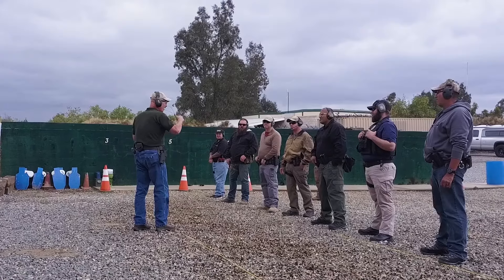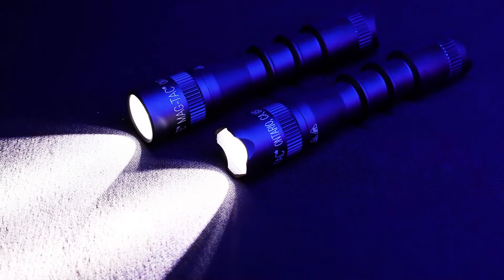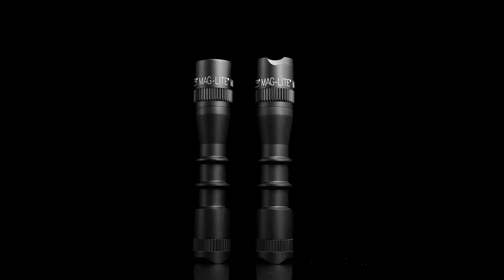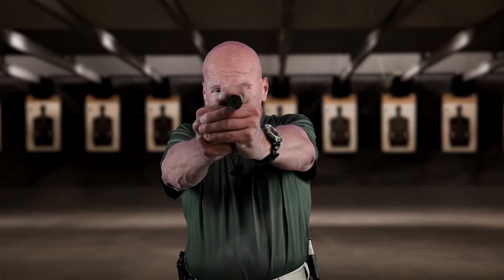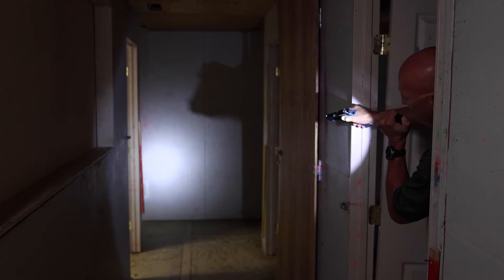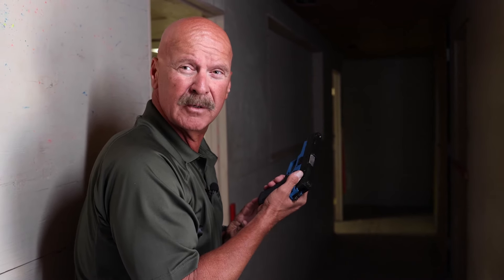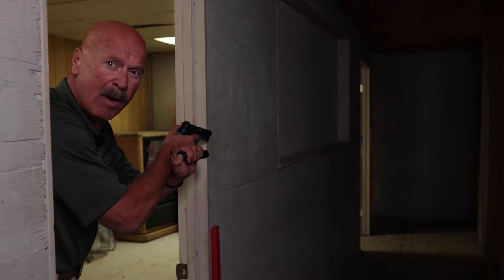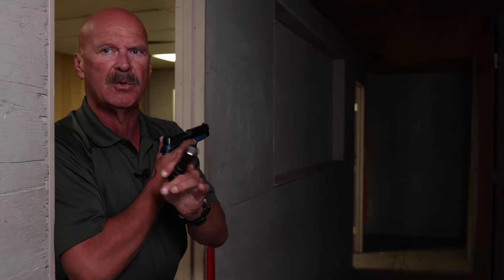MAGLITE MAG-TAC 2 Introduction Video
The MAG-TAC 2® is an additional American manufactured design built to the exacting standards of Founder and CEO of Mag Instrument, Inc., Anthony ‘Tony’ Maglica.   The new Maglite® MAG-TAC® 2 LED tactical flashlight is a compact flashlight with full-size power.
The MAG-TAC® 2 comes in two different models and incorporates three functions selectable through Mag Instrument's tail cap-switch-activated "QuickClick" mode selector. The TM Model (Crown Bezel) has momentary, full power and strobe; The TL Model (Plain Bezel) has momentary, full, and low power. The most notable feature is the barrel grooves, which provide superior ergonomic design for multiple firearm-hold techniques and hand sizes.

The MAG-TAC® 2 is designed from the operator’s viewpoint and is intended to work in tandem and support all firearm and hand-held flashlight techniques such as:

Neck Indexing – The MAG-TAC® 2 is brought up to face, just underneath cheek with over the fingers grip.

FBI Modified – The MAG-TAC® 2 is held one-handed away from body with firearm to one side or overhead.

Harries hold – The MAG-TAC® 2 is held in the non-firearm hand under the gun hand, and then pressing the back of the hand holding the MAG-TAC® 2 against the back of the firearm hand.

Maglite Technique – The MAG-TAC® 2 is held in a cigar like position, putting two fingers in comfortable position to operate it by pulling back on fingertips and using inside knuckle of the thumb to activate.

  The MAG-TAC® 2 can stand up and illuminate an area for hands-free operation. It can be used in search situations or to cast a stable light source across an area.  Tested and recommended by the National Tactical Officers Association. The MAG-TAC® 2 is an excellent lighting tool for Law Enforcement and Military personnel because of its superior performance, durability, and reliability, which is essential for Operators that face critical situations.